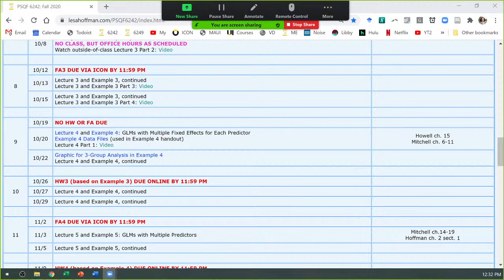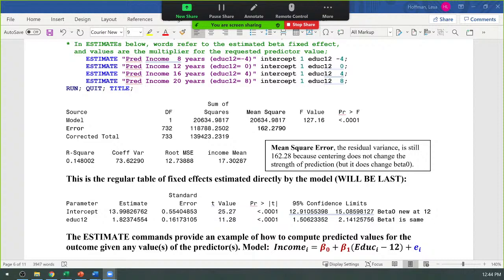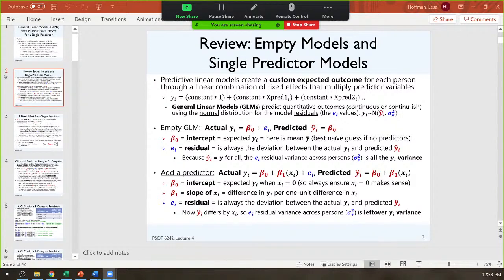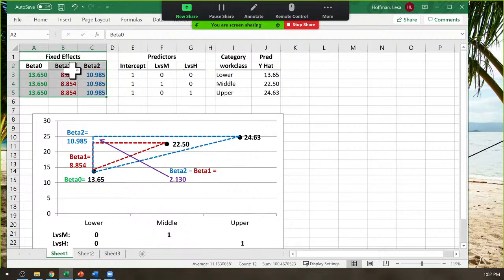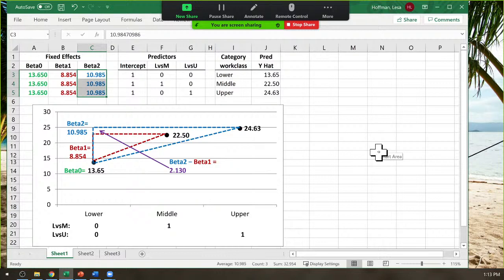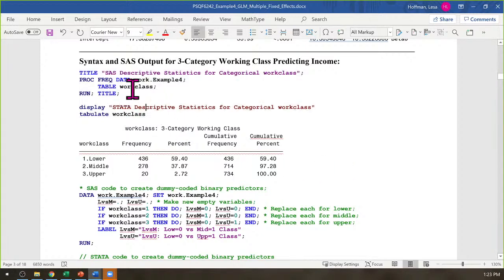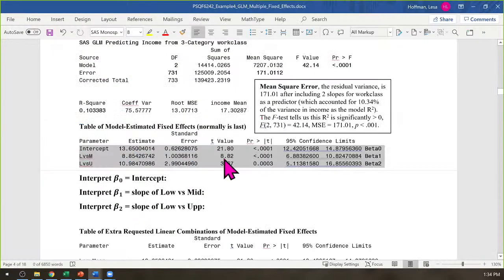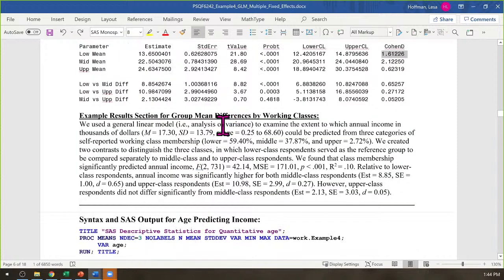PSQF6242_Lecture4_Example4_Part2